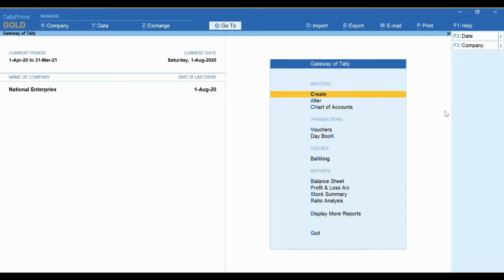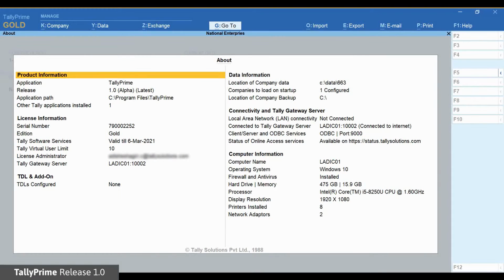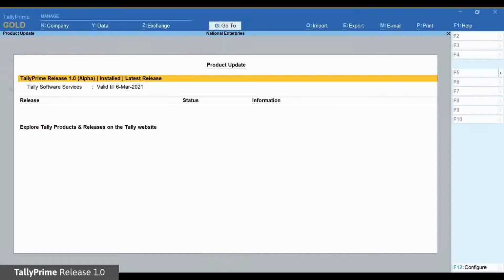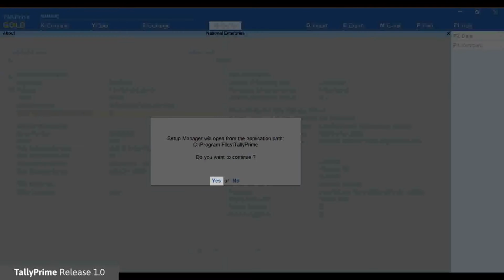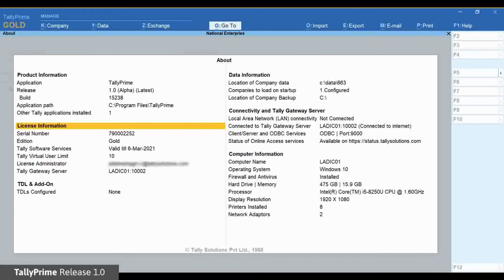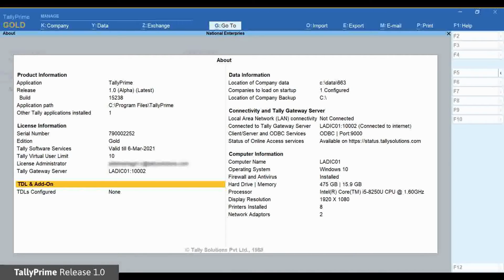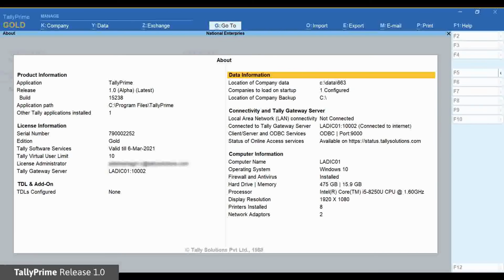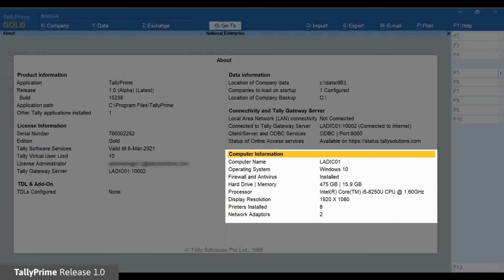Tally Prime : About Page : Get All Details in One Page | I SYS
In this video we will look at the New Report called "About" introduced in Tally Prime
The About Page provides all the information related to application at a single location